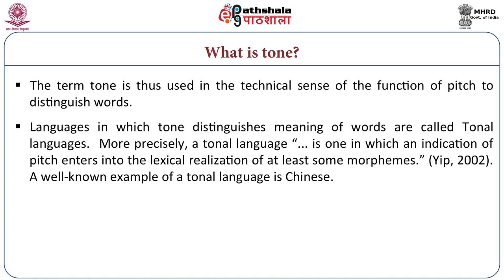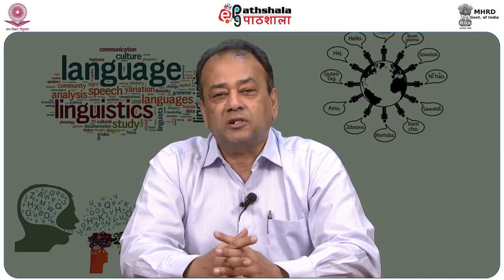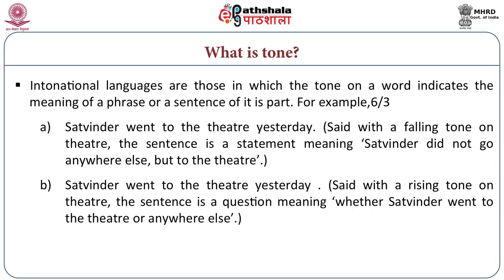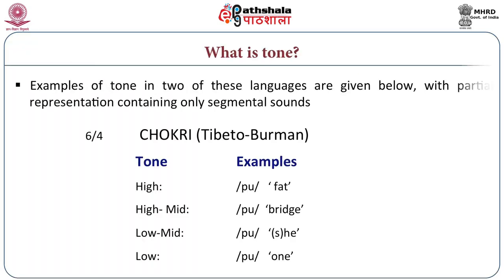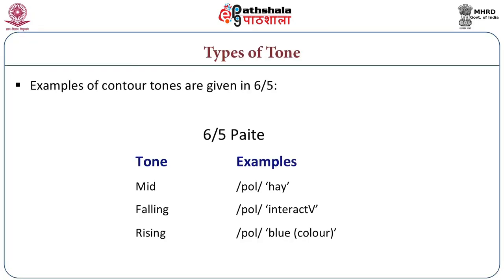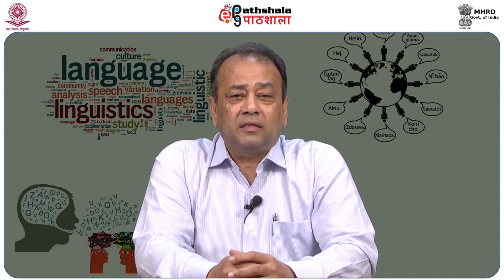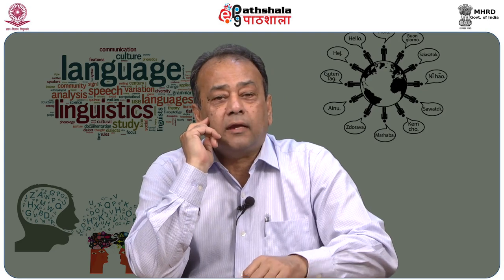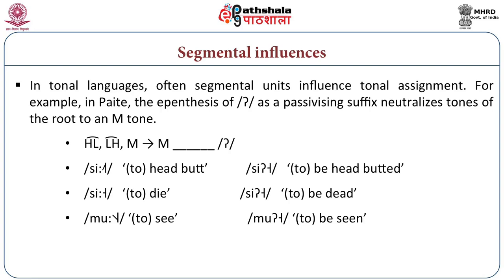Prosodic features- tone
Subject:Linguistics
Paper: Introduction to phonetics and phonology